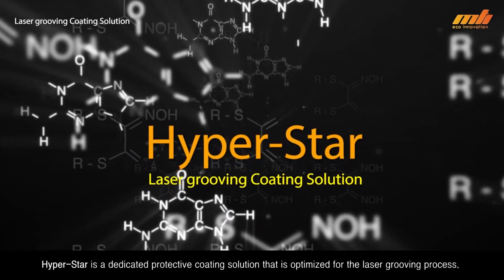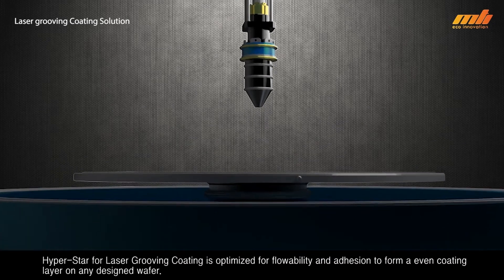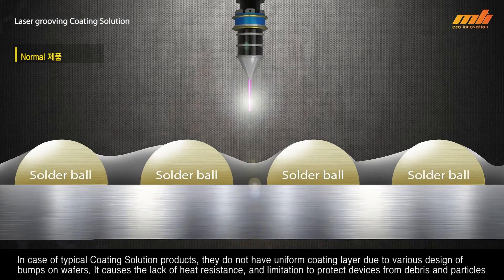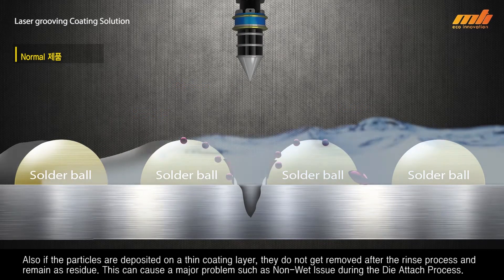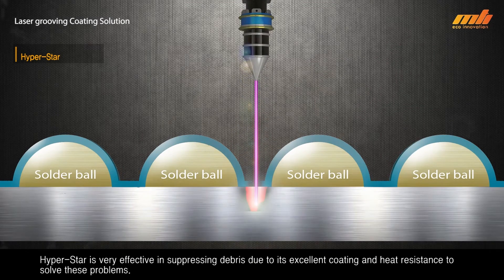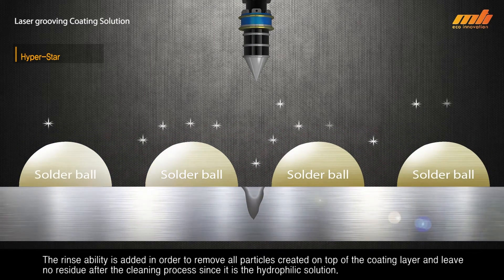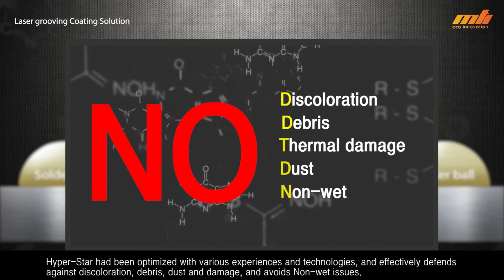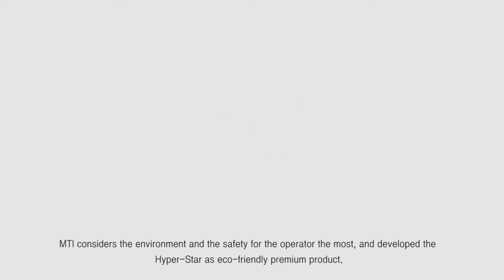MTI CO., LTD - Laser grooving Coating Solution [English Version]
Hyper-Star는 Laser grooving 공정에 최적화된 전용 보호 코팅제 입니다